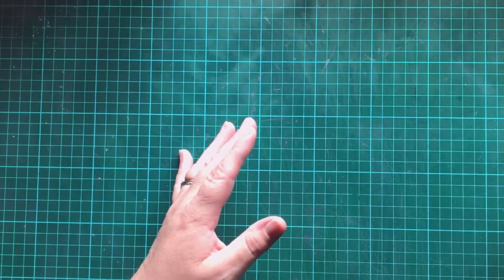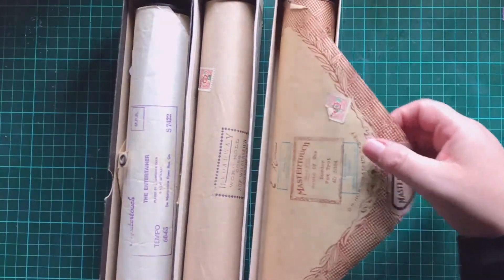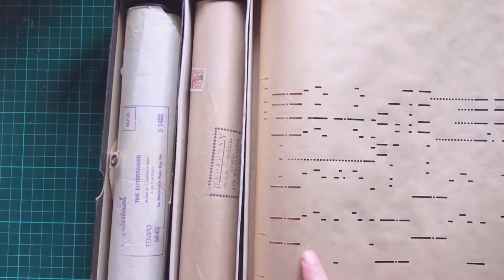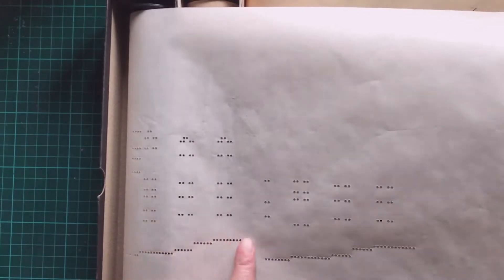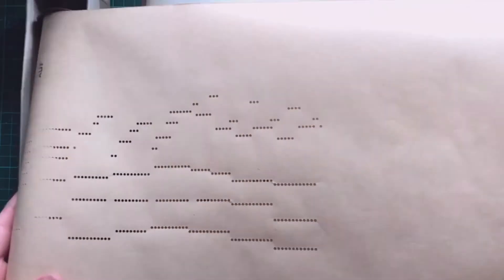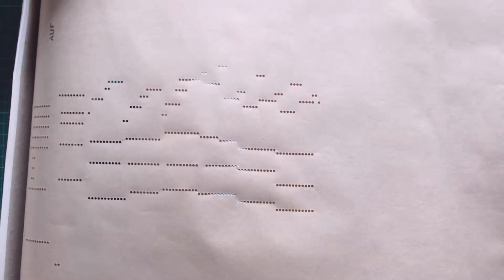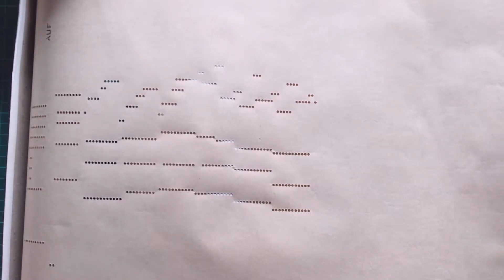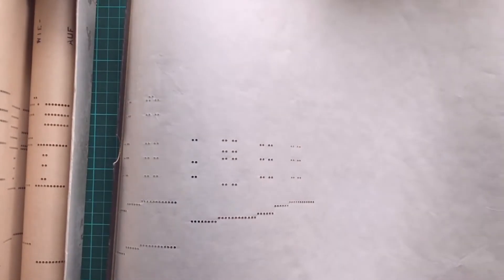Op Shop Find - Art Journalling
Sharing my op shop find